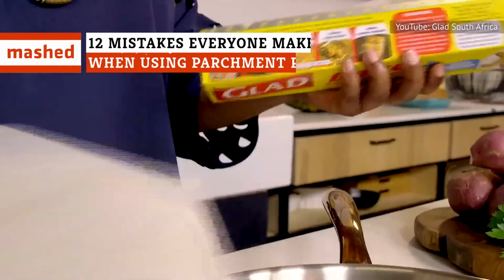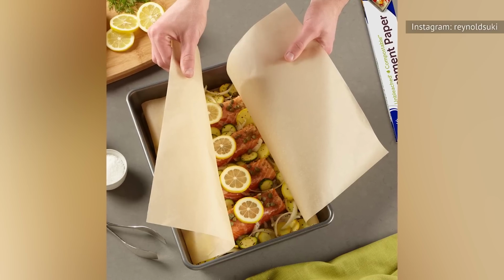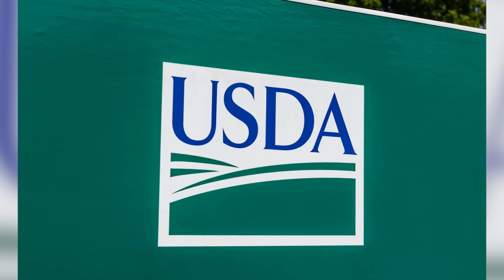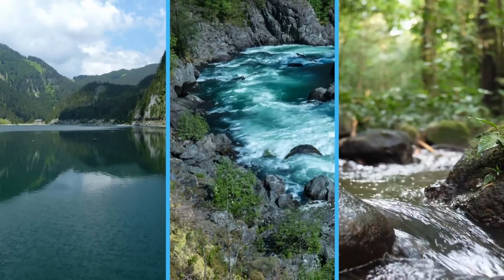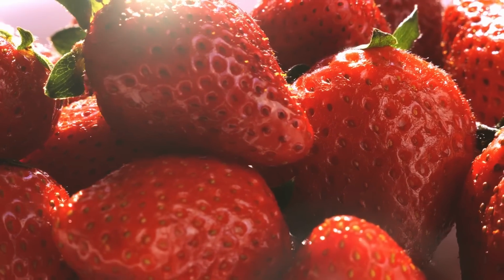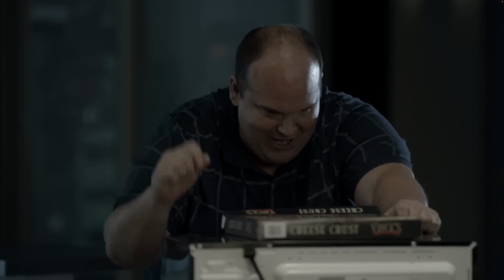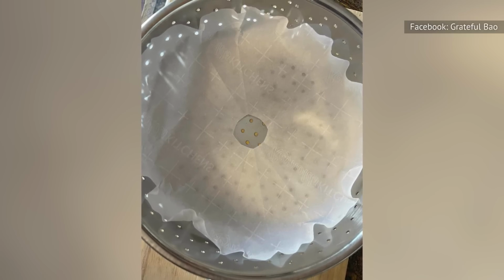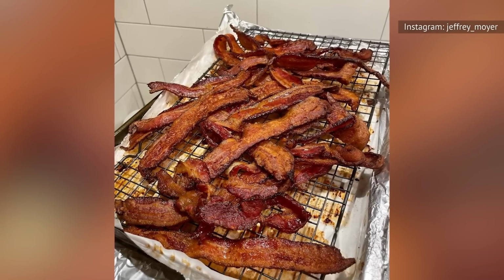12 Mistakes Everyone Makes When Using Parchment Paper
Parchment paper is a versatile tool for bakers and cooks, with lots of uses that not everyone knows about. But by the same token, it's best to know exactly the right ways to use it, or you might just have a kitchen emergency.

Burning it | 0:00
Not cutting it down | 1:00
Forgetting to fold the edges | 1:47
Leaving the wrong side up | 2:35
Using it only once | 3:19
Not knowing environmentally friendly options | 4:03
Confusing it with silicone sheets | 4:52
Not wrapping leftovers in it | 5:34
Using it on a pizza stone | 6:19
Not using it in the air fryer | 7:28
Forgetting the hat | 8:22
Not using it for bacon | 9:07

Voiceover By: Emily Brown